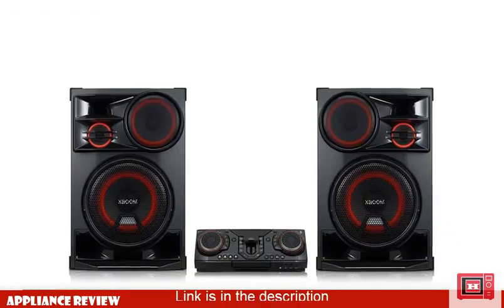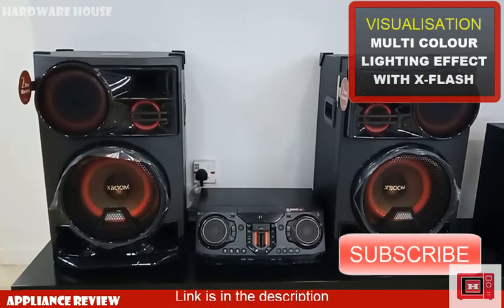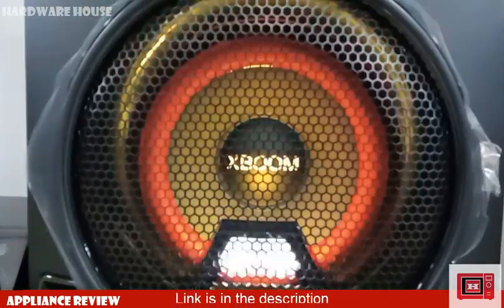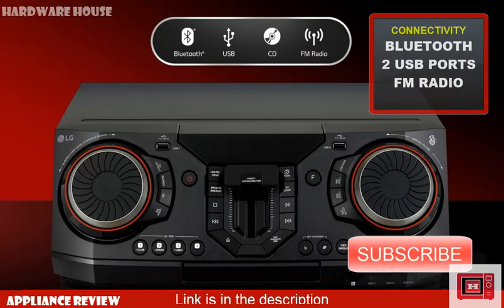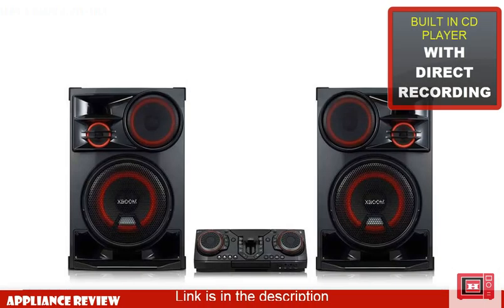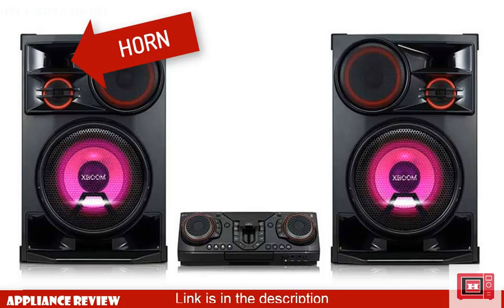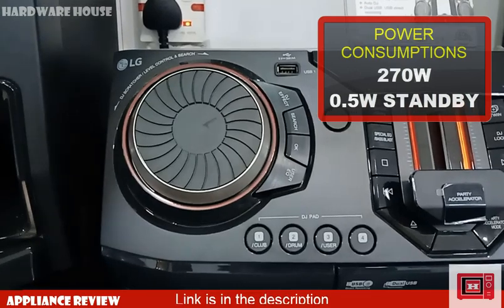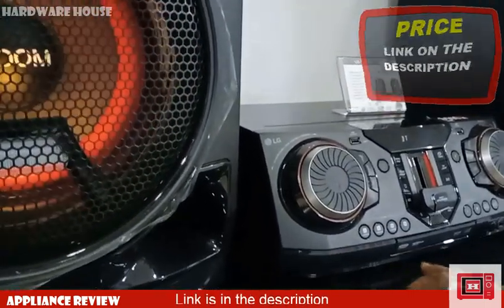LG XBOOM CL98 AUDIO SET | FULL REVIEW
This video reviews the LG XBOOM CL98 Audio set, showing features, specs, pros and cons.